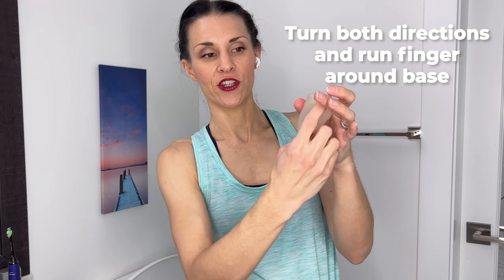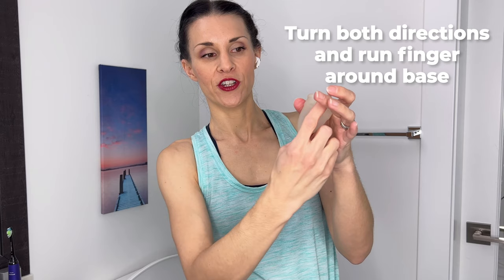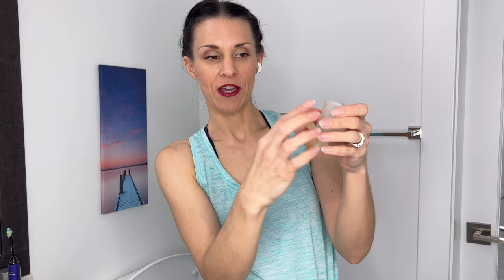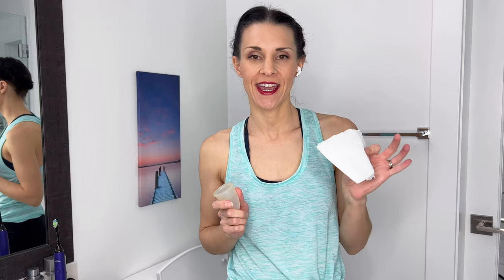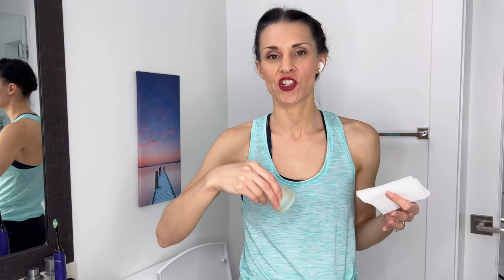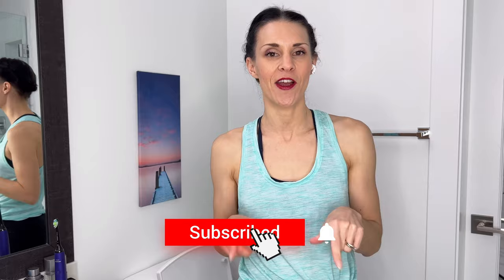MENSTRUAL CUP How To Use Without Leaking | I Wish I Had Known This!!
I've been using a menstrual cup (period cup) for about a year and I love it! I didn't love it at first because it kept leaking! Today I'm sharing the tricks I've learned along the way on how to use a menstrual cup without leaking (100% leak-free) that I wish I had know when I started! Let me know...have you tried a menstrual cup yet?

Post Pregnancy Weight Loss Course (includes 4 meal plans by Dietitian)

Check with your doctor before starting this or any exercise routine. Wait until you get clearance (usually 4-6 weeks or 6-8 weeks after a c-section). Don't do anything that feels painful or unsafe. Don't do any movement that causes you pain, discomfort or doming of your stomach. You are responsible for your own safety.

Jessica Pumple is a registered dietitian, and pre & postnatal fitness instructor and certified pregnancy and postpartum core exercise specialist (CPES).  She helps pregnant women stay fit, have healthy babies, and easier labors. She helps new moms with postpartum recovery, to heal and strengthen their core and lose the baby weight.